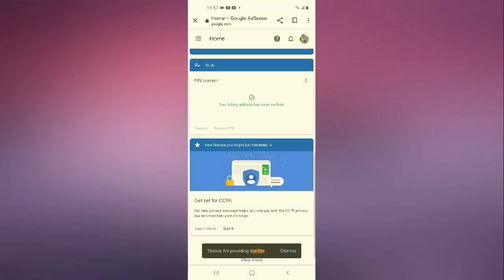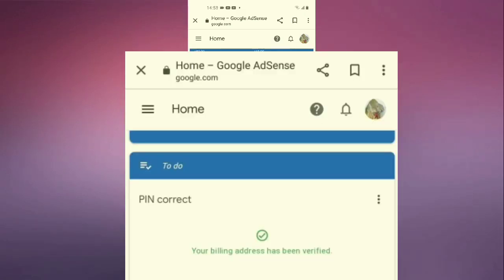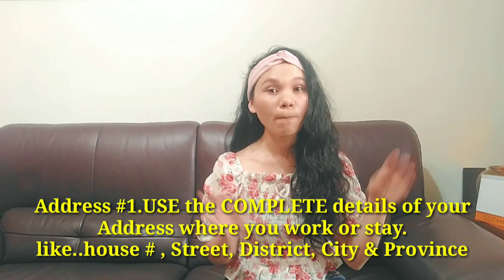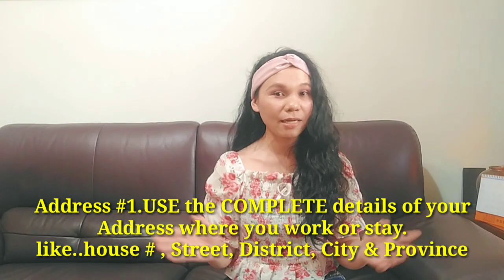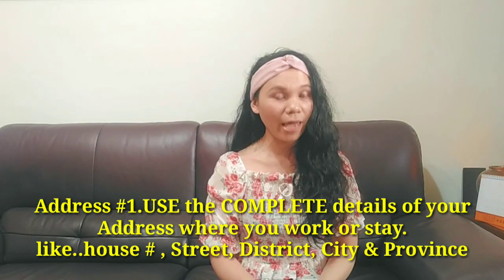HOW TO VERIFY GOOGLE ADSENSE PIN | STEP BY STEP | TIPS & ADVISES FOR BEGINNERS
Hello Friends!

In this video, I share HOW TO VERIFY AND ENTER GOOGLE ADSENSE PIN ,HOW TO SIGN IN INTO GOOGLE ADSENSE ACCOUNT, HOW LONG  DOES GOOGLE ADSENSE PIN  WILL ARRIVED in a STEP BY STEP TUTORIAL.

In addition, share My TIPS & ADVICES for BEGINNERS these are all  base on my own experience.

I hope you learn something.Enjoy watching!